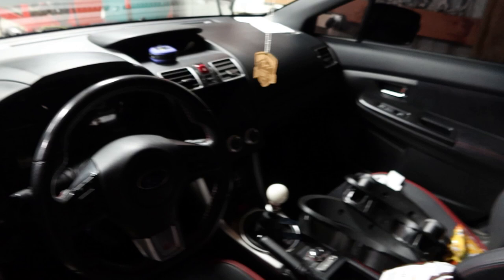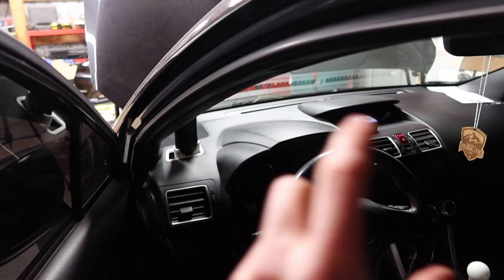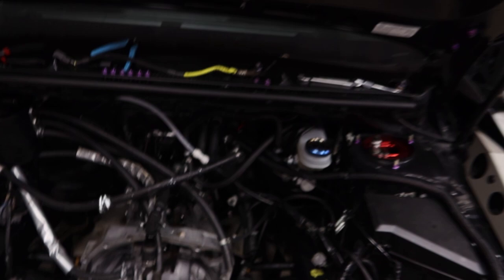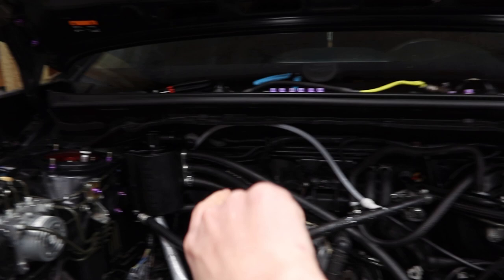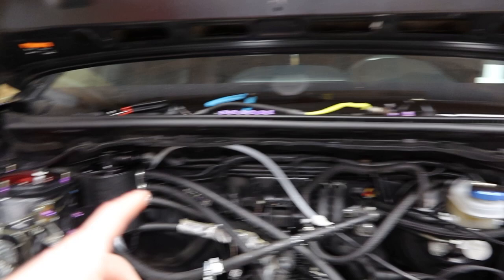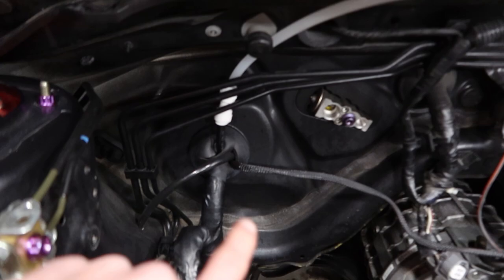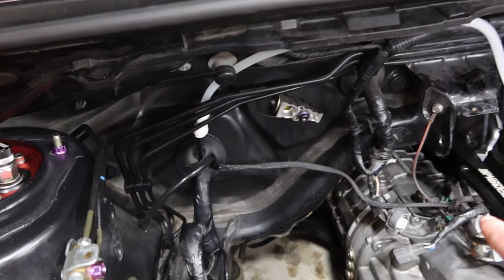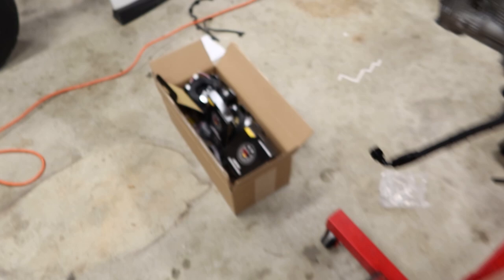AEM gauge install(VLOGMAS DAY 14)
Hope you guys still enjoyed this video, I thought making this was still better than no video.